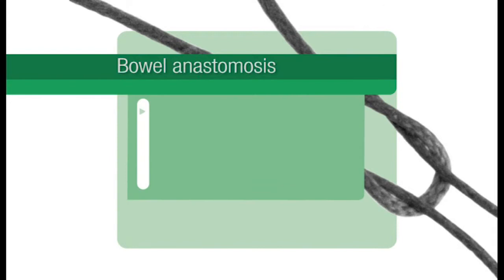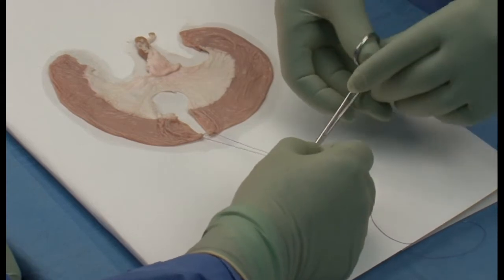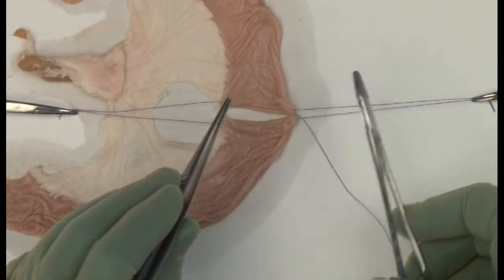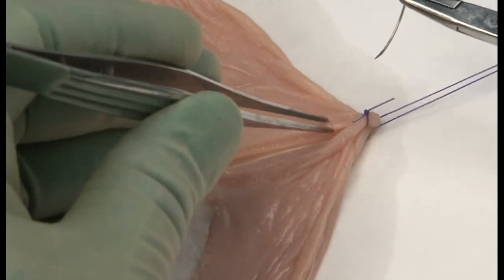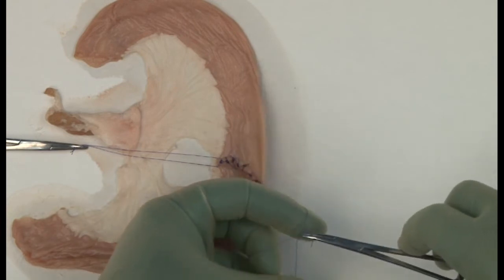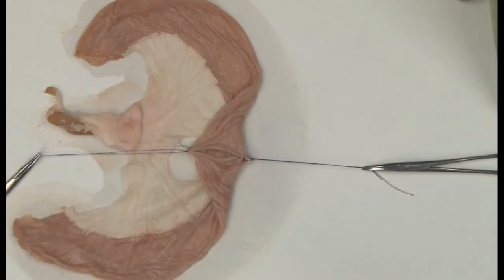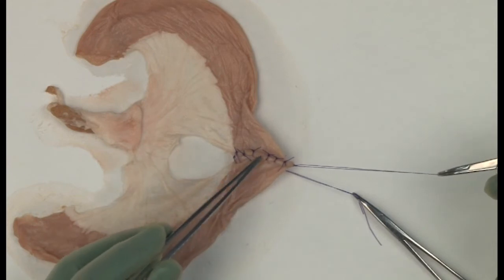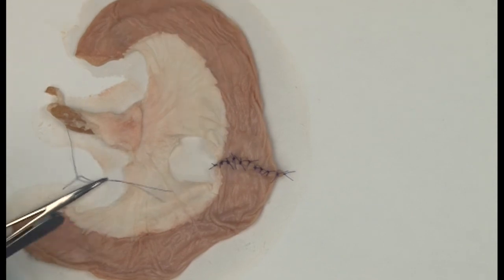Bowel Anastomosis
Interrupted Sutures